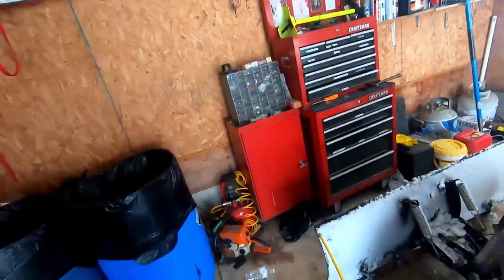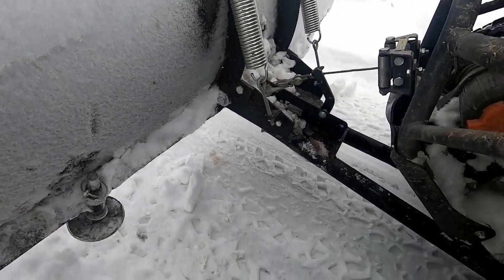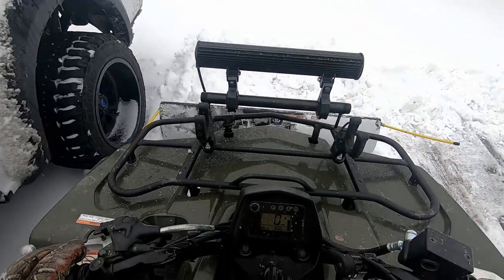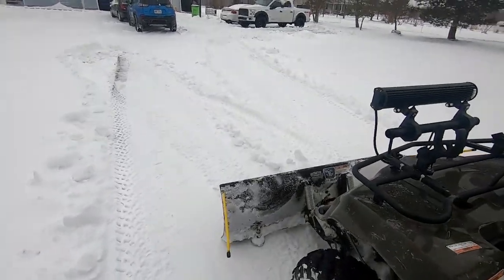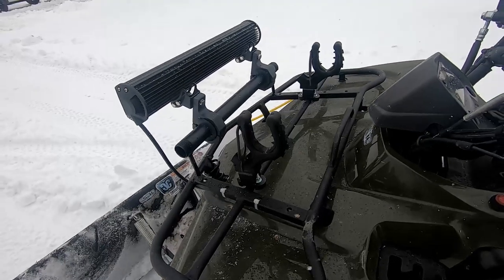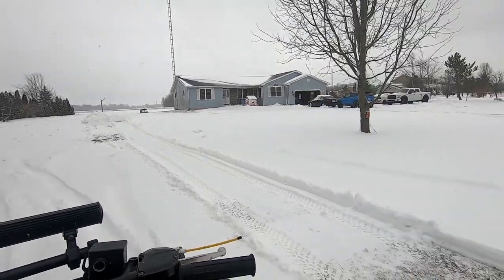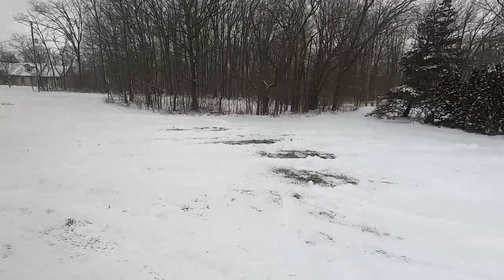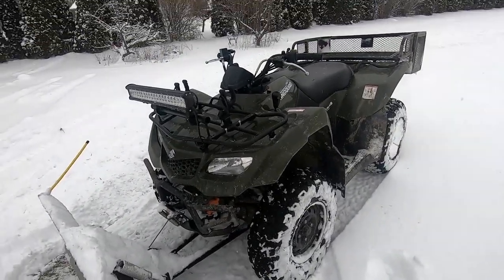Atv Snow Plow Review!!